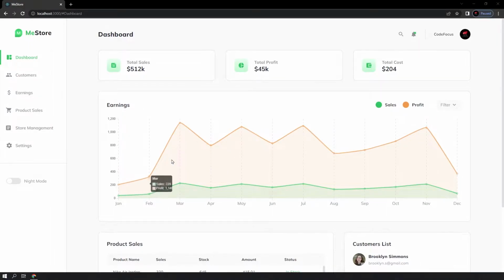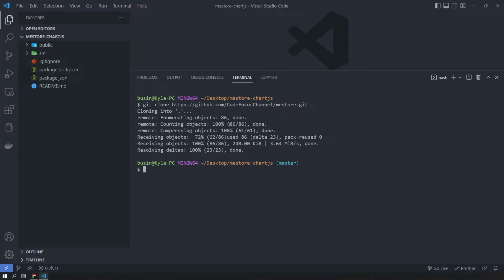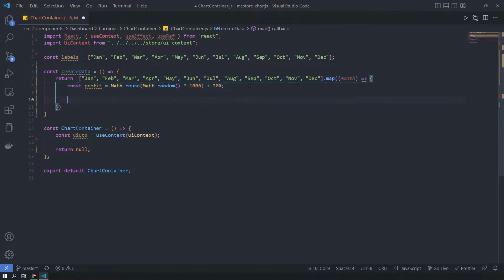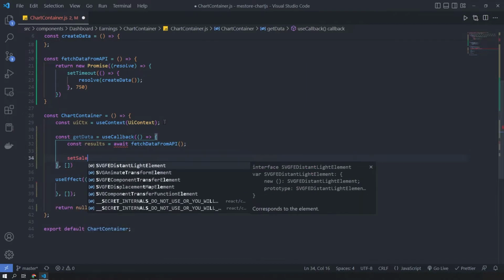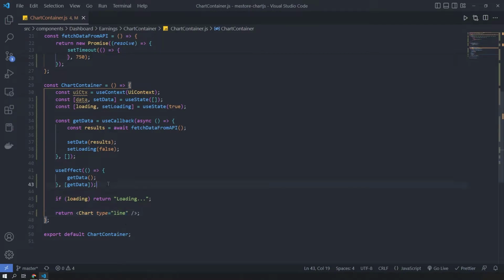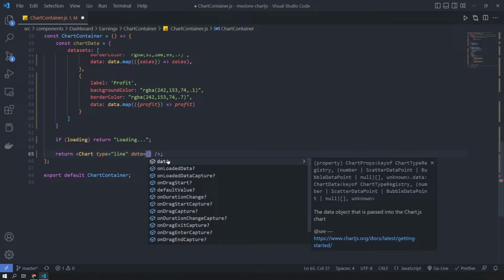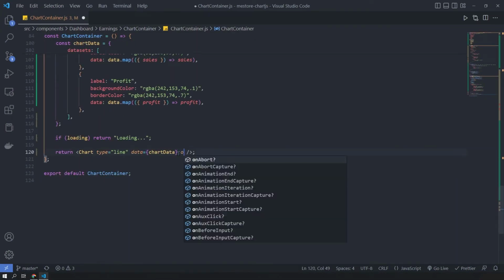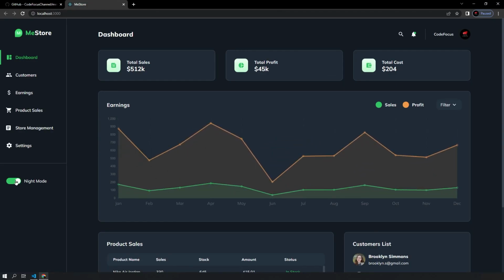React + ChartJS Tutorial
In this video I show you how to build a chart with React and ChartJS. Like and sub for more content!

Timestamps
0:00 Intro / Demo
0:30 Initial Setup
2:28 Mock API Request
5:36 Chart Setup
7:50 Chart Options Config
9:35 Outro